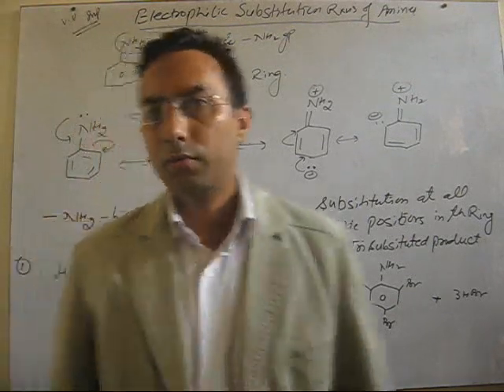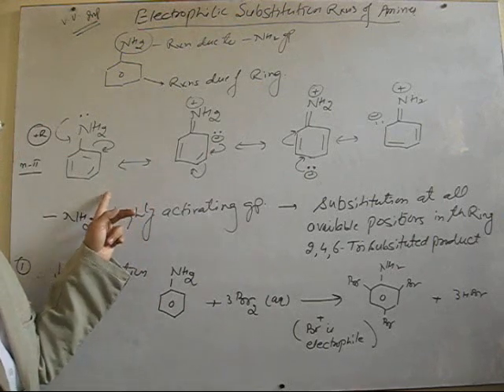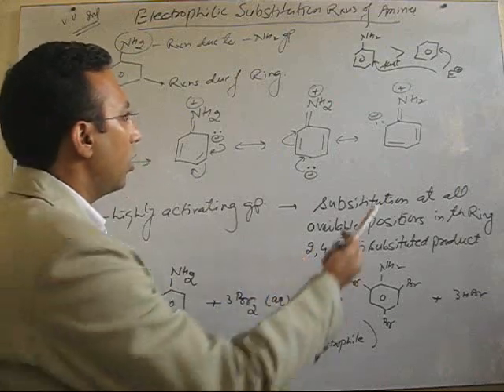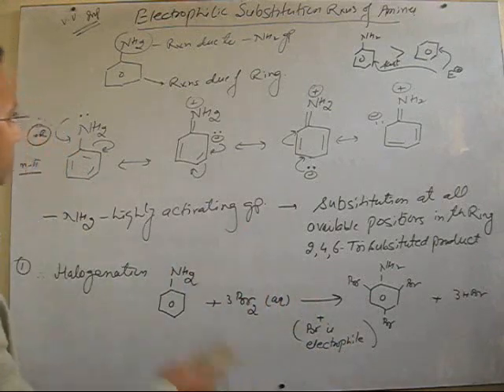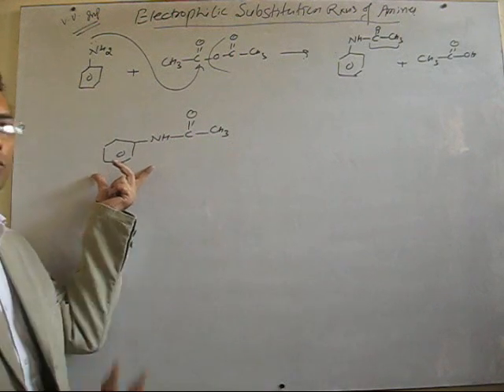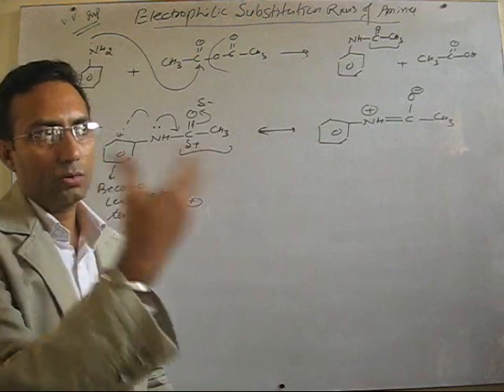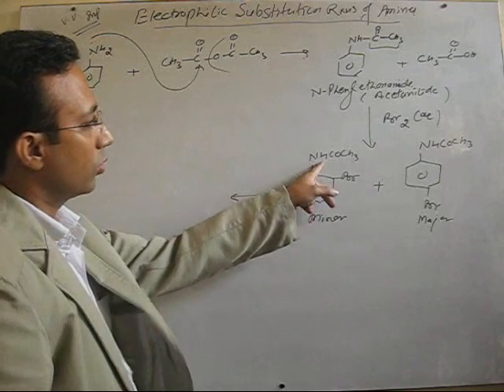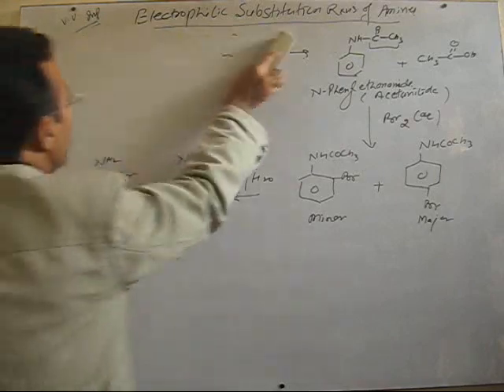Amines-19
ORGANIC CHEMISTRY